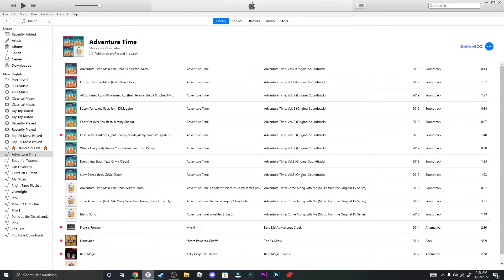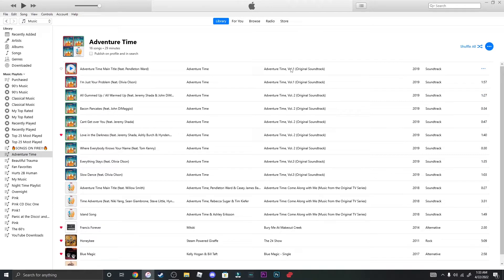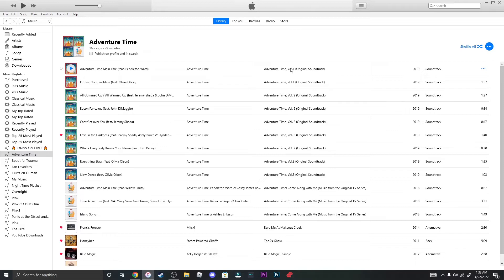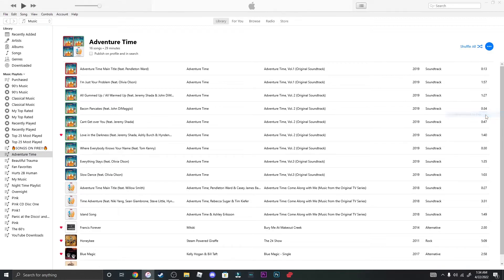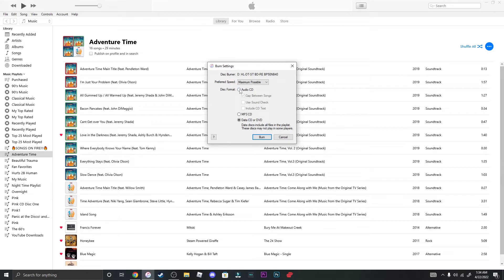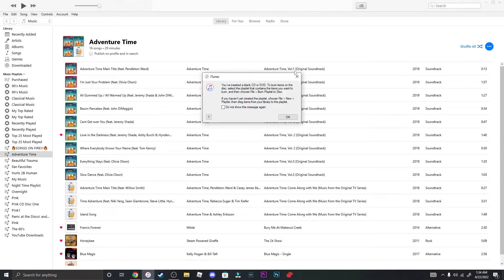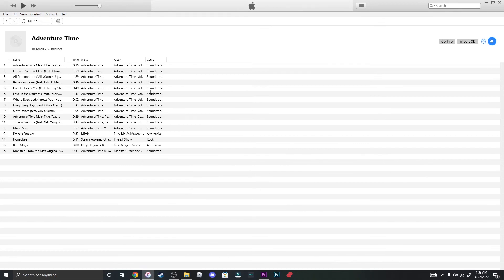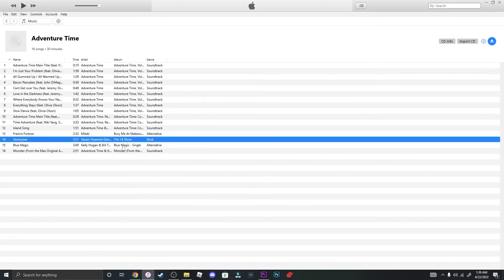How to Burn Playlists to CD on iTunes for Windows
This video is intended for General Audiences. Hi guys welcome back to a new tutorial video. Today I am showing you guys how to burn playlists to CD on iTunes for Windows.